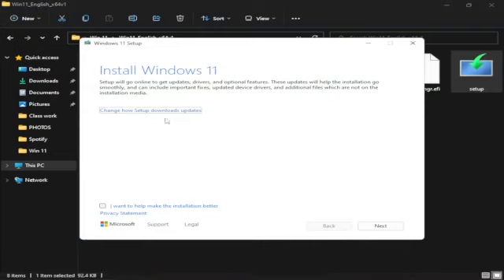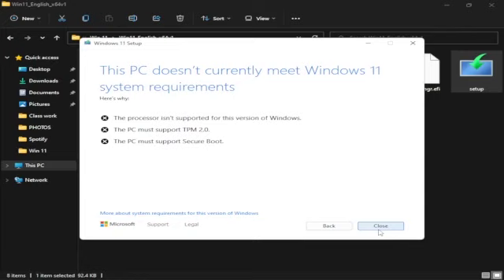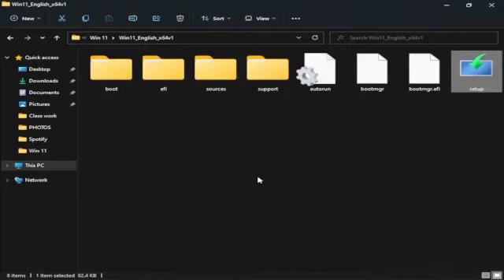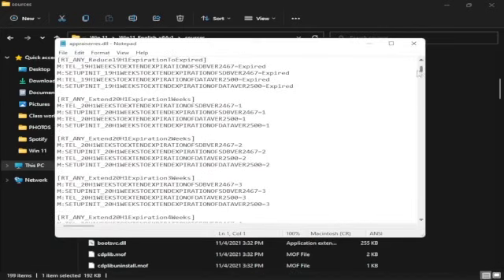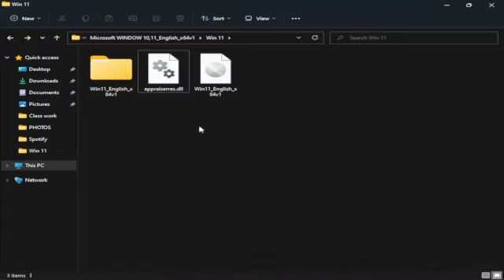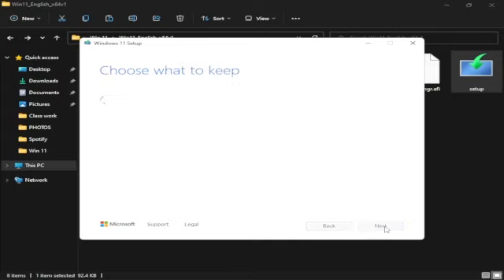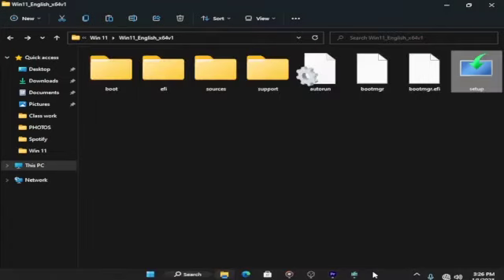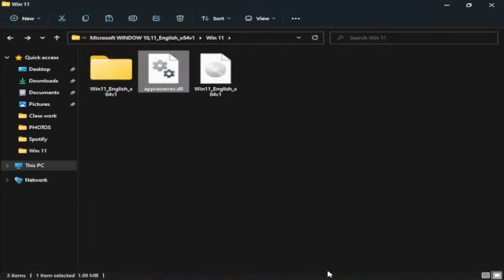How to Install Windows 11 on UNSUPPORTED PC Without Data Loss or UNSUPPORTED Laptop Stable Version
This video is about How to Install Windows 11 on UNSUPPORTED PC Without Data Loss or UNSUPPORTED Laptop Stable Version

Note - You have to extract this zip and copy the dll file and replace this in the windows then source folder.
All the steps are shown.

[Topics Covered]
1) How to Install Windows 11 on unsupported PC
2) How to Install Windows 11 Without Data Loss
3) How to Install Windows 11 Stable Version
4) How to Install Windows 11 on unsupported PC